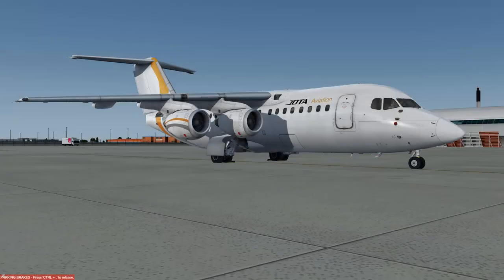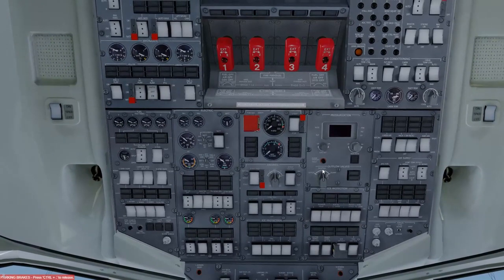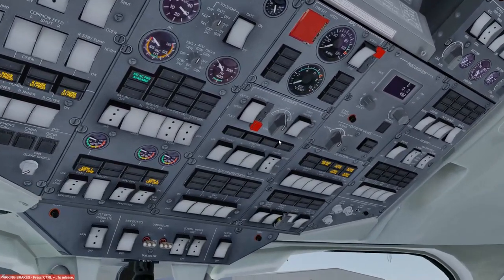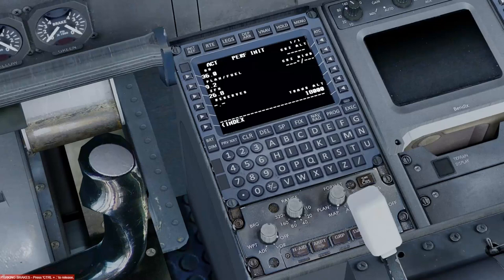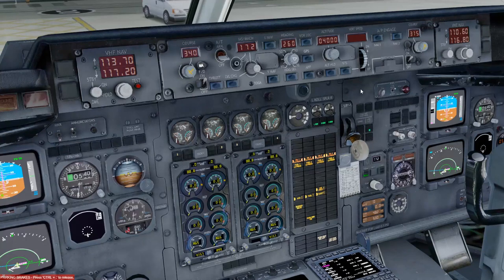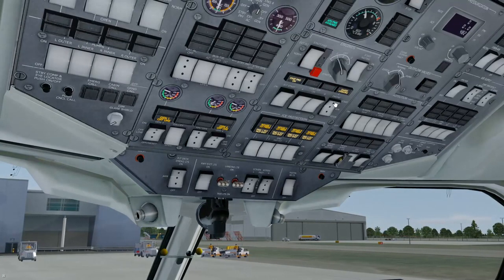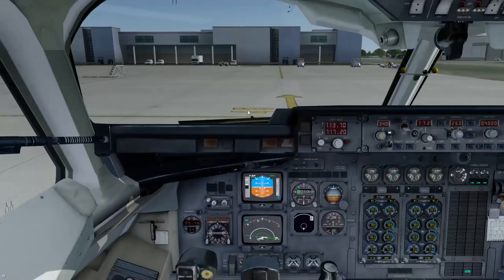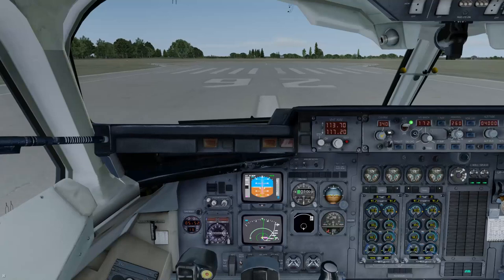Quality Wings RJ85 Full Tutorial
Hello everyone!
Today I show you how to operate the RJ85 from a cold and dark state for a ready to fly state!
Like I explained in this video! This is a brief over view!